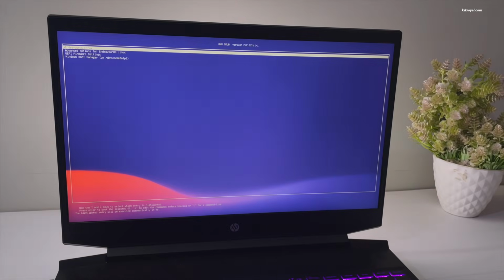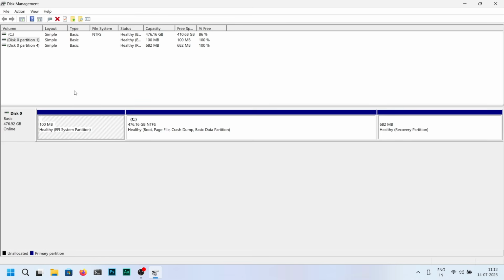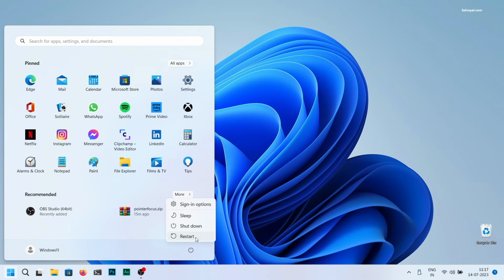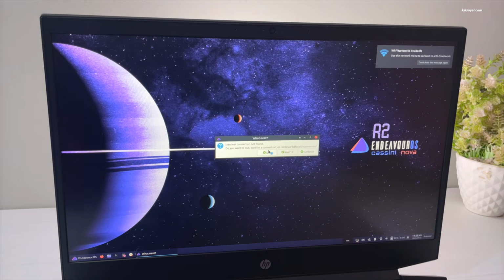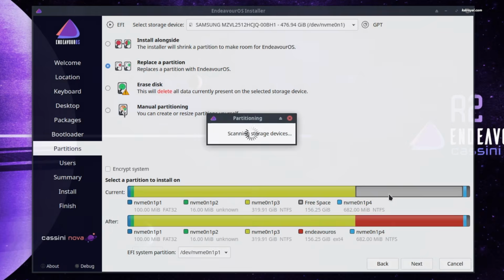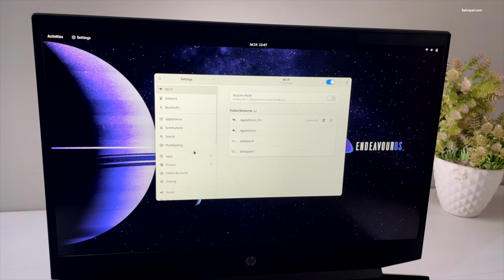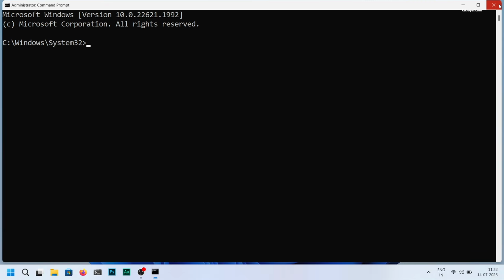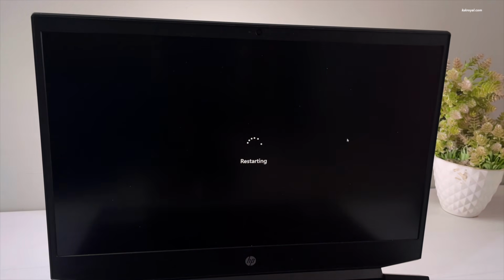How to Dual Boot EndeavourOS and Windows 11 2023 (EASIEST WAY)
Dual Boot EndeavourOS and windows 11. Install EndeavourOS alongside windows 11. This video shows you how to install EndeavourOS on windows 11. Using dual boot you can set up windows 11 and EndeavourOS on the same drive.

Dual booting windows 11 and EndeavourOS helps to use both operating systems at the same time. When you turn on your Pc it will ask you to boot into Windows 11 or EndeavourOS. This way you can run both operating systems on the same computer hassle-free.

In this tutorial, I will be showing how to install EndeavourOS alongside windows 11. This video follows the UEFI-GPT method. Meaning, all modern computer users can use this guide to dual boot their PC with EndeavourOS on their existing Windows 11. There may be no data loss you will encounter while using this method, although it’s always recommended to back up any important data from windows 11 just to be on the safer side. If something goes wrong, you can retrieve the data. Apart from that as long as you follow this guide, you will be able to successfully able to dual boot EndeavourOS and windows 11 on your PC or laptop.

*© KSK ROYAL*
    *MereSai*